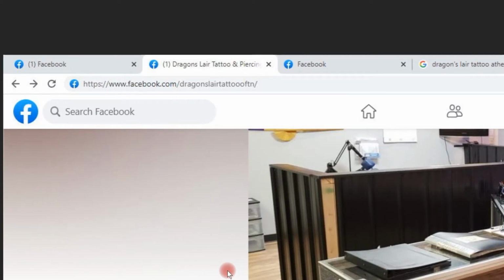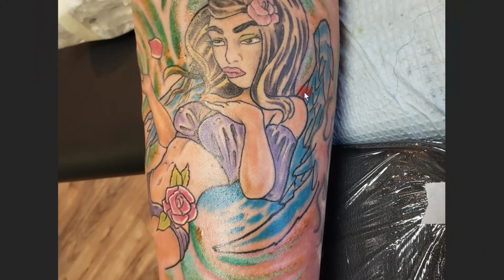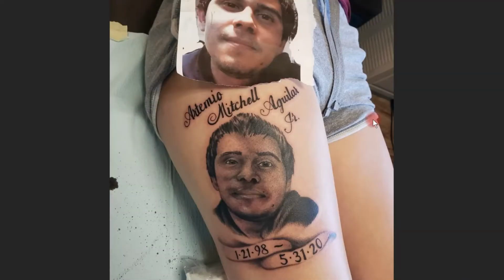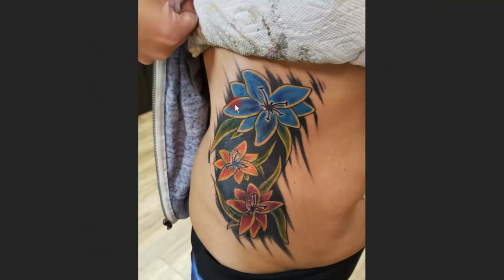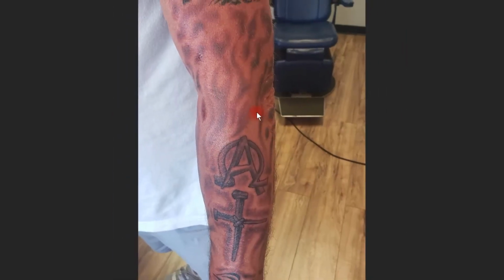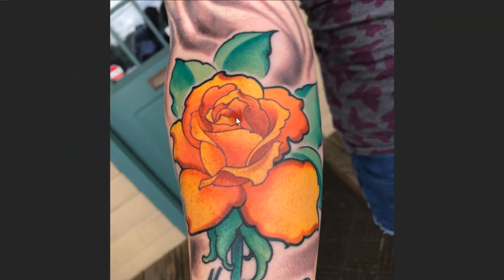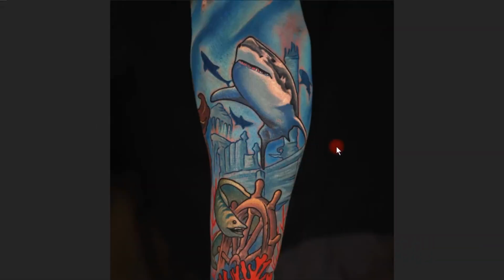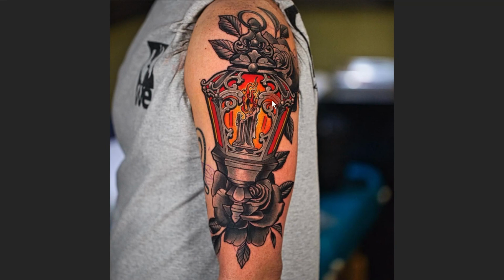Exposing Bad Tattoo Artists - Tennessee - Ep.#18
I'll be reviewing some of the best and worst tattoo artist from around the country, submitted by you!
I'll help you find the absolute best Tattoo Artist for your tattoo, as well as help you avoid all the Hacks that tend to scar people for life.

Sit Back, Relax, ...  lets find some Hacks!